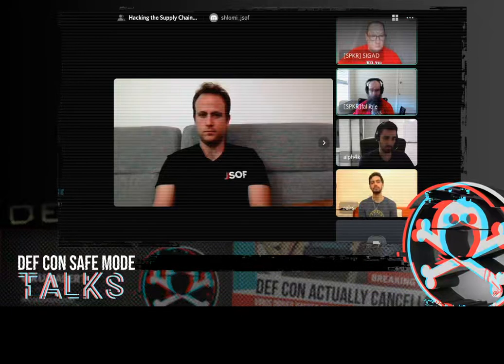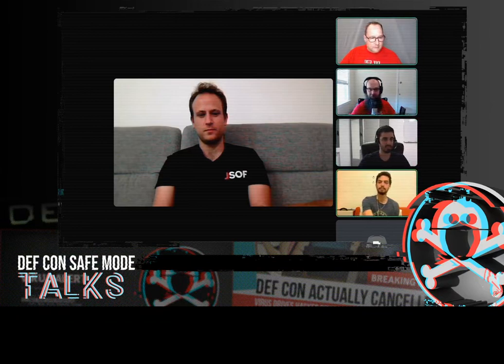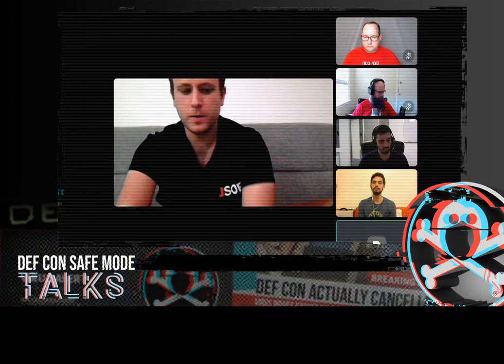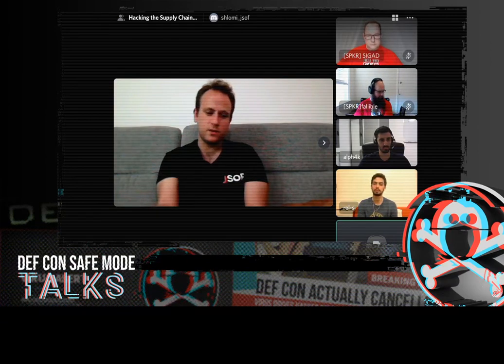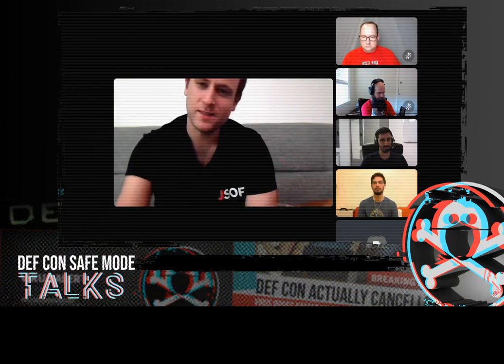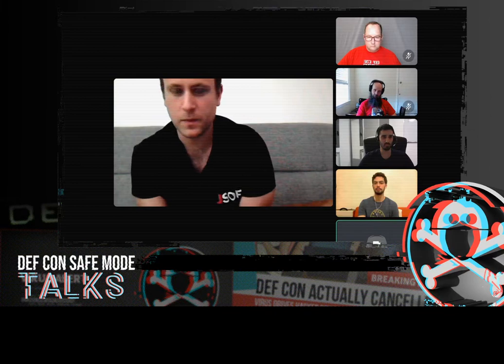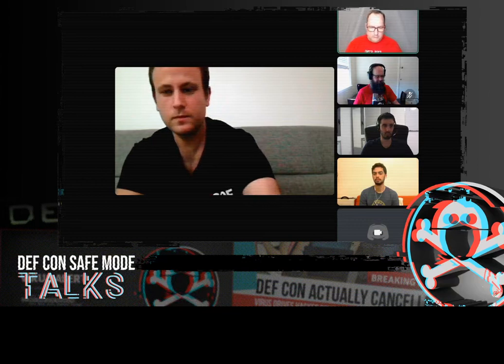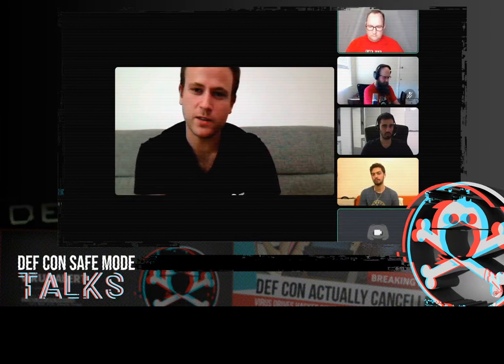DEF CON Safe Mode - Shlomi Oberman, Moshe Kol, Ariel Schon - The Ripple20 Q and A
Questions and answer session for Shlomi Oberman, Moshe Kol, Ariel Schon  -  The Ripple20